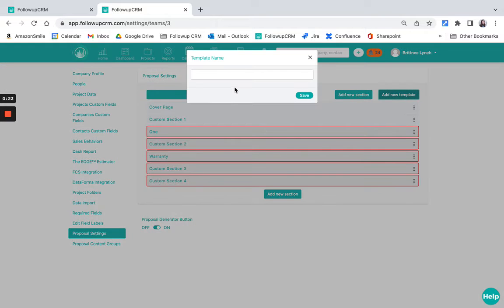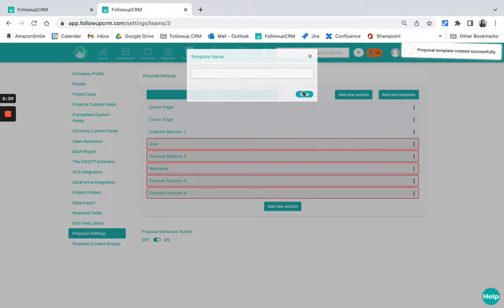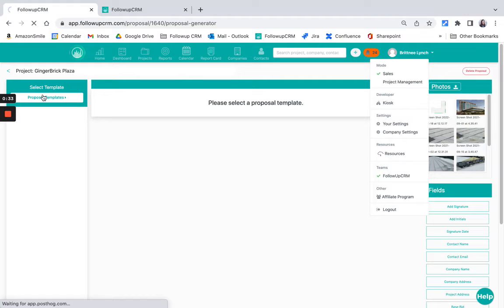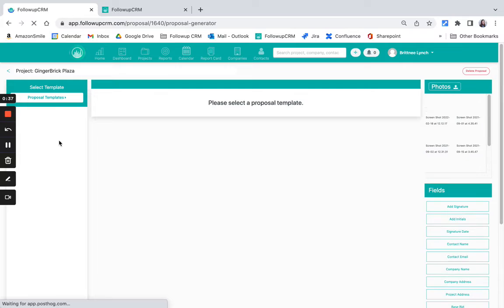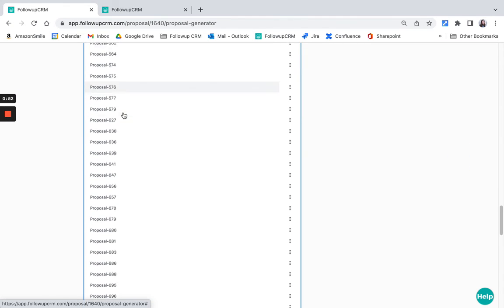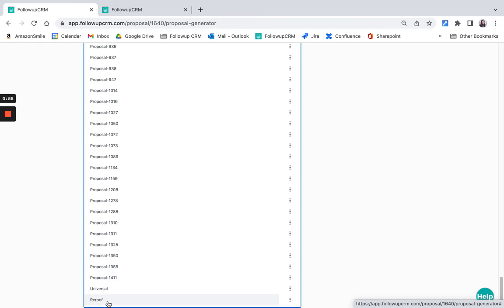How to Create Multiple Templates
Streamline your workflows with multiple templates in Followup CRM! In this video, learn step-by-step how to create, customize, and manage templates to save time and maintain consistency across your projects. Perfect for contractors and construction professionals looking to enhance their efficiency and professionalism.